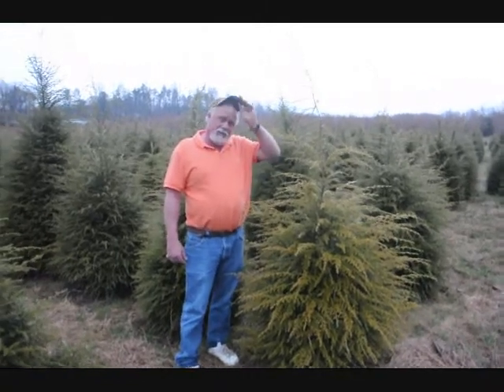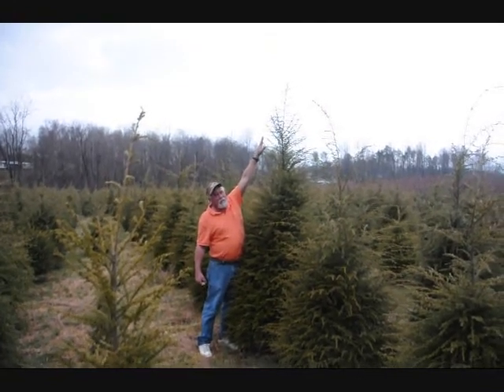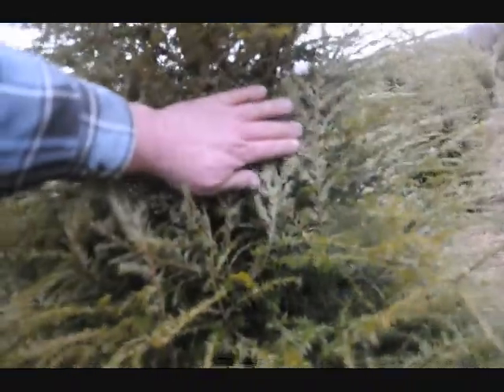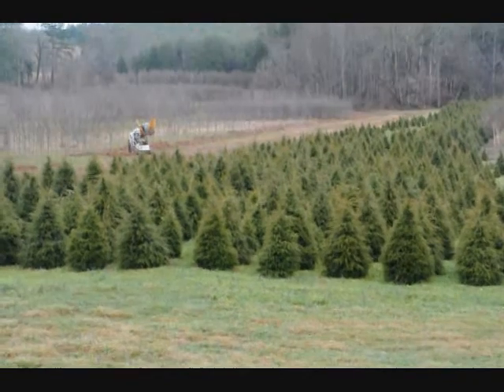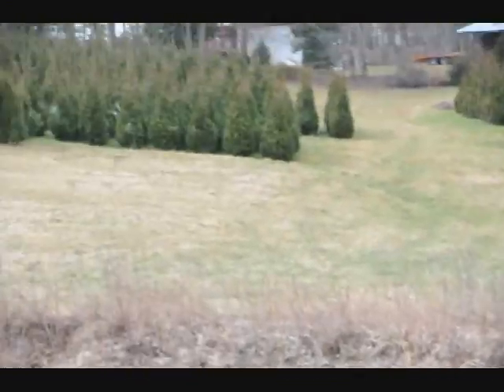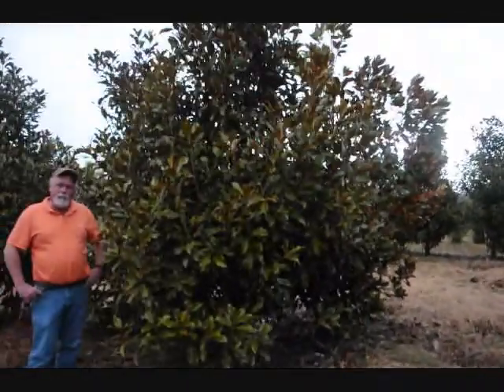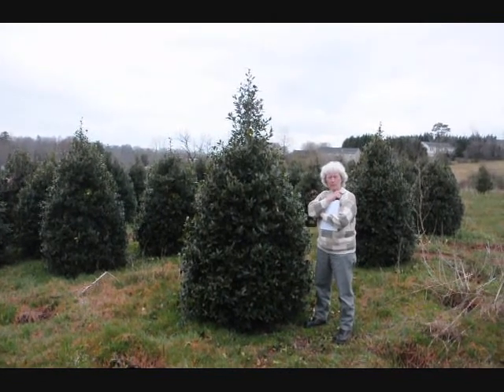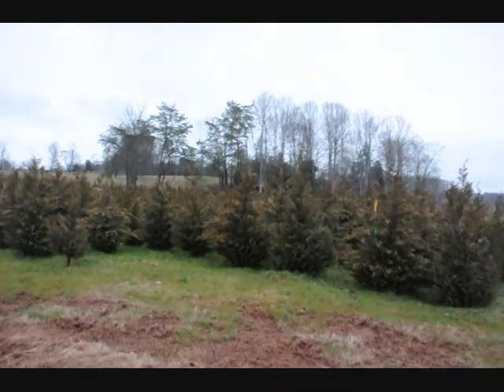Video Canadian Hemlock Trees On Sale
Harvard Forest Bulletin 27. Harvard University, Cambridge, MA. 70 p.
MacAloney, H. J. 1967. The hemlock borer. USDA Forest Service, Forest Pest Leaflet 109. Washington, DC. 4 p.
Nienstaedt, H., and H. B. Kriebel. 1955. Controlled pollination of eastern hemlock. Forest Science 1(2):115-120.
Northern Hardwoods Laboratory. Data on file. USDA Forest Service, North Central Forest Experiment Station, Marquette, MI.
Rogers, R. S. 1980. Hemlock stands from Wisconsin to Nova Scotia: transitions in understory composition along a floristic gradient. Ecology 61(l):178-193.
Secrest, H. C. 1943. The hemlock borer, its biology and a discussion of the factors concerned in the development of an infestation. Forest Insect Laboratory Report, Milwaukee, WI.
Smith, David Martyn. 1962. The practice of silviculture. John Wiley, New York. 578 p.
Stearns, F. 1951. The composition of the sugar maple-hemlock-yellow birch association in northern Wisconsin. Ecology 32:254-265.
Tubbs, Carl H. 1977. Manager's handbook for northern hardwoods in the North Central States. USDA Forest Service, General Technical Report NC-39. North Central Forest Experiment Station, St. Paul, MN. 29 p.
U.S. Department of Agriculture, Forest Service. 1965. Silvics of forest trees of the United States. H. A. Fowells, comp. U.S. Department of Agriculture, Agriculture Handbook 271. Washington, DC. 762 p.
U.S. Department of Agriculture, Forest Service. 1974. Seeds of woody plants in the United States. C. S. Schopmeyer, tech. coord. U.S. Department of Agriculture, Agriculture Handbook 450. Washington, DC. 883 p.
Wang, B. S. P. 1974. Tree-seed storage. Department of the Environment, Canadian Forestry Service, Publication 1335. Ottawa, ON. 32 p.
Westveld, R. H. 1929. Applied silviculture in the United States. John Wiley, New York. 567 p.
Willis, G. L., and M. S. Coffman. [n.d.] Composition, structure, and dynamics of